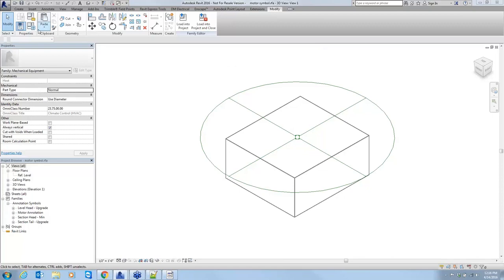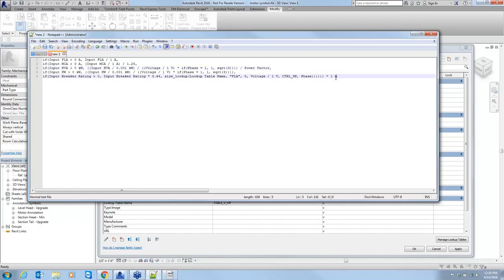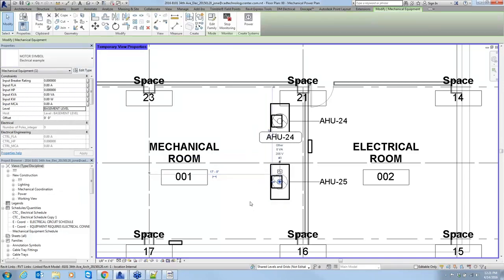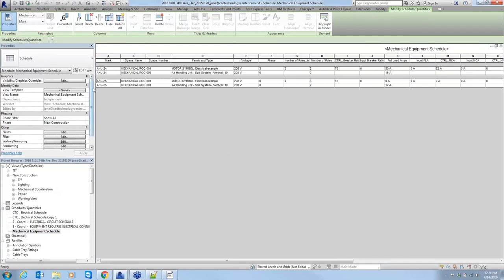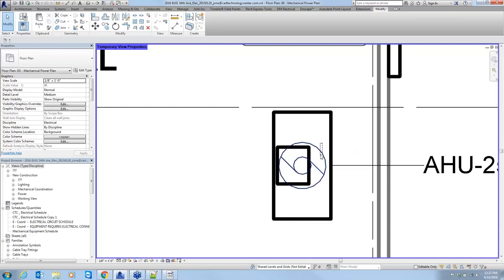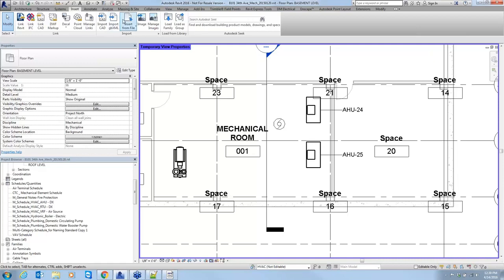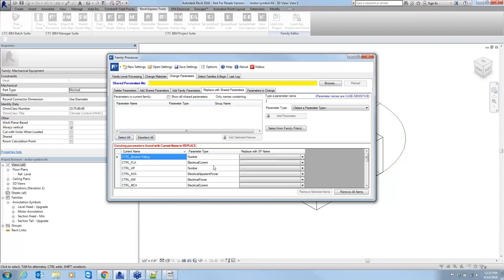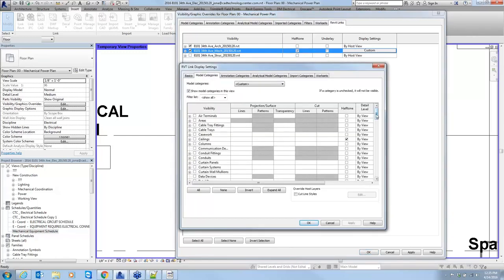MEP Mechanical — Electrical Coordination